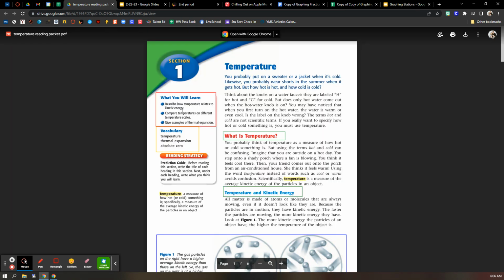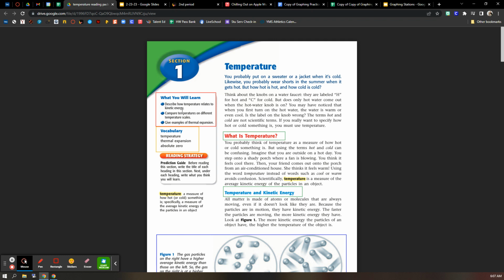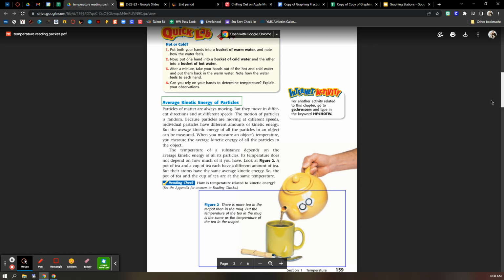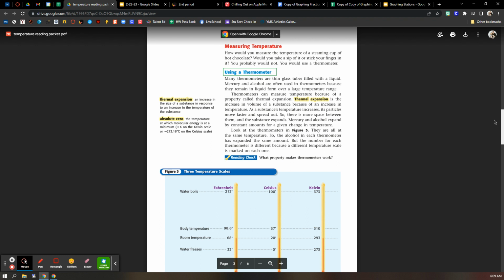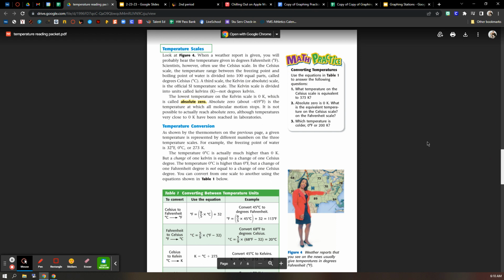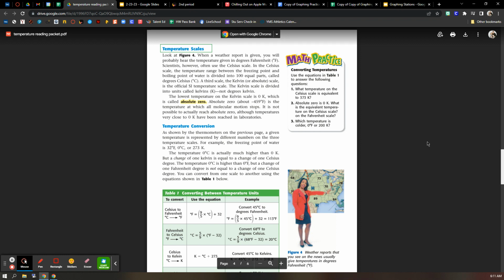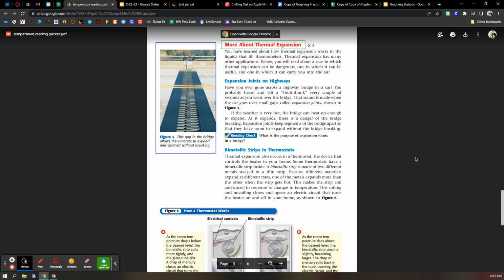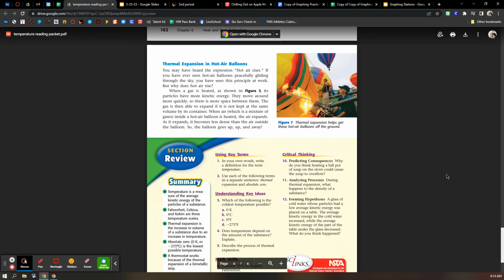Temperature Read Aloud